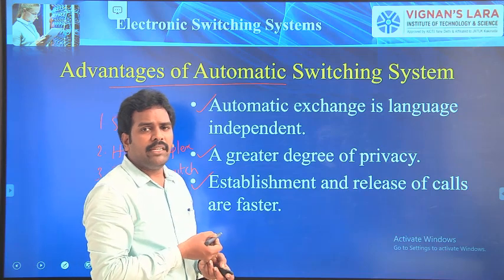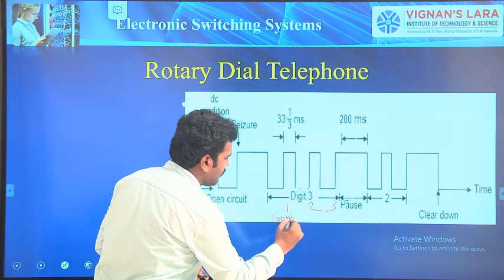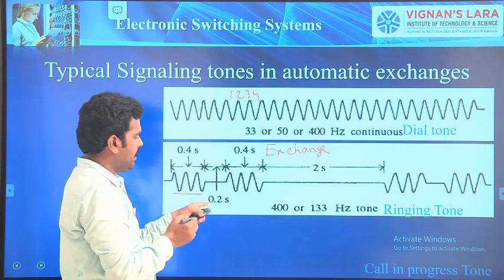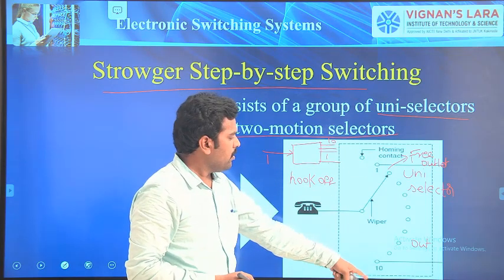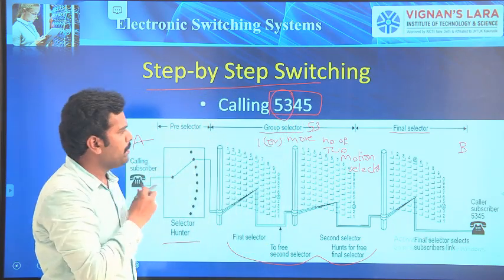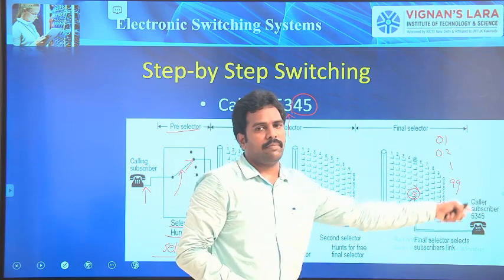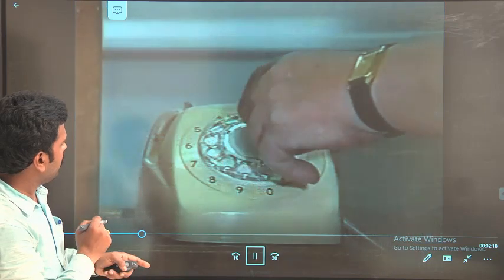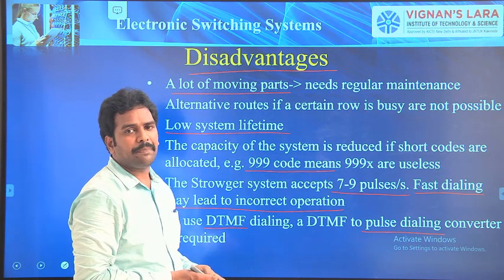Step by Step explanation of Strowger Switching System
This video is intended for final year B.Tech students for academic purpose and also for students who want to know about step by step explanation of strowger switching system.